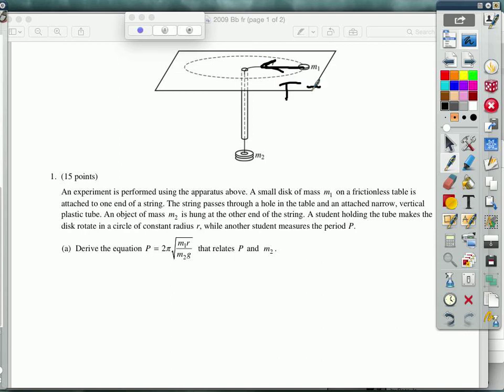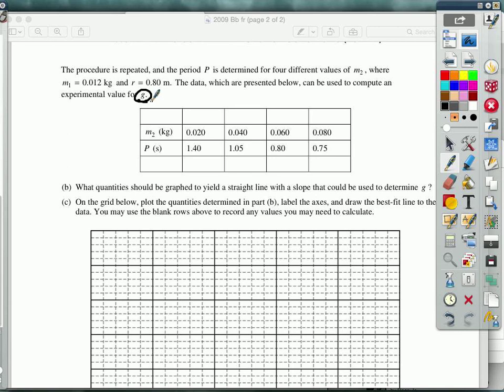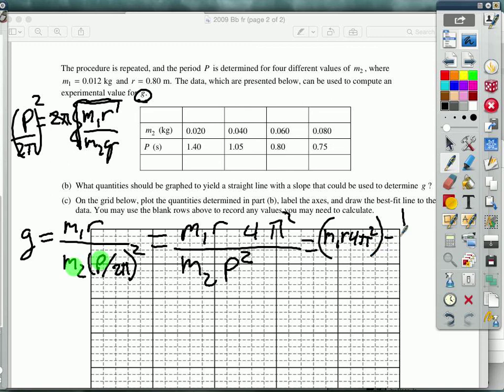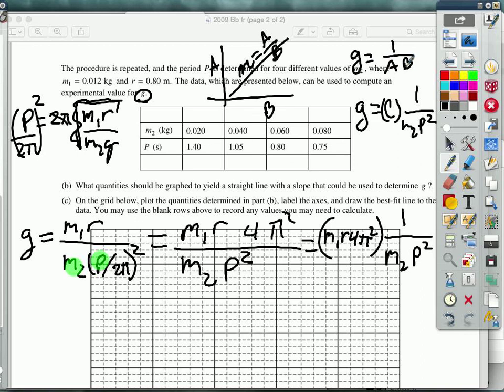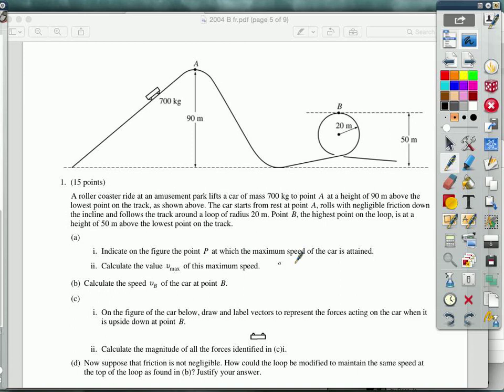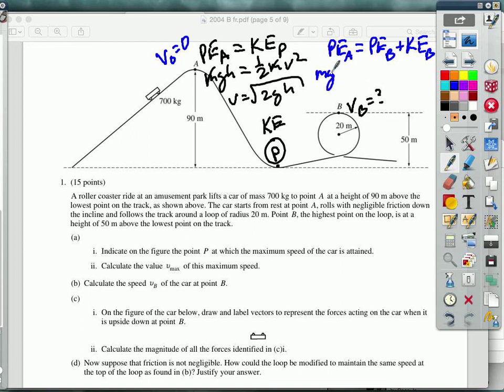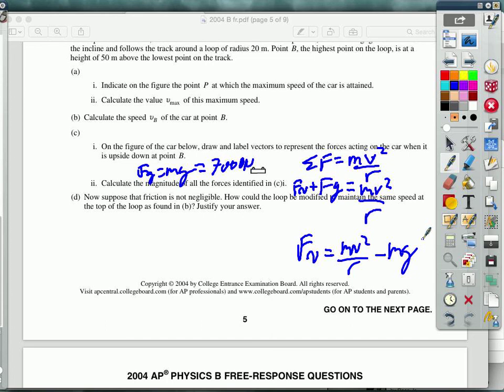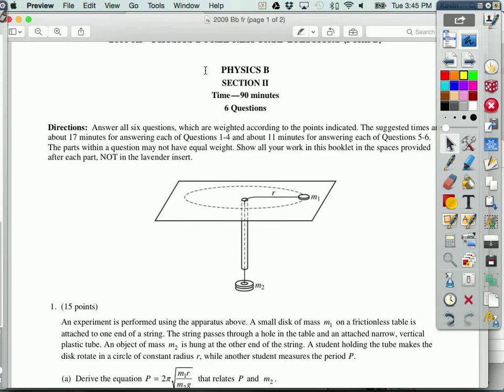rotation and circ motion tp